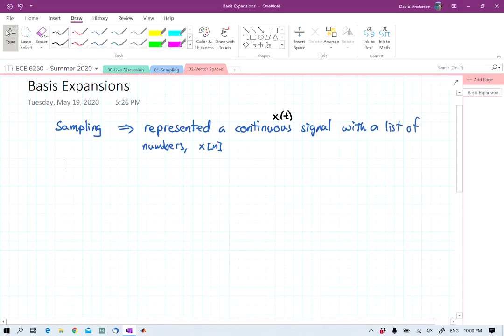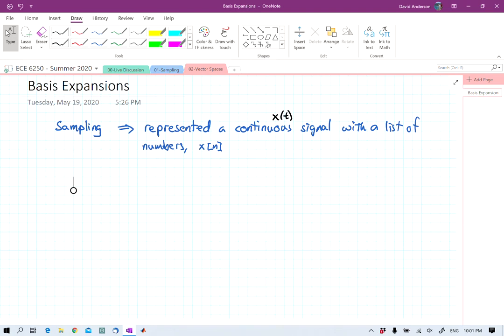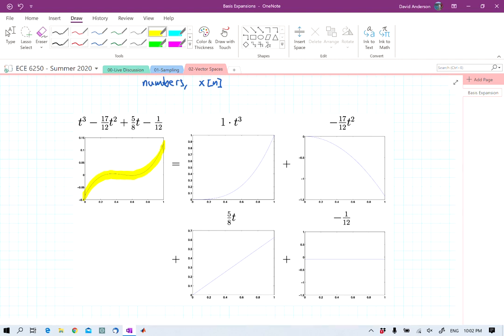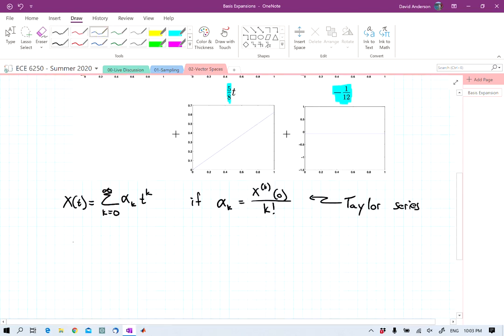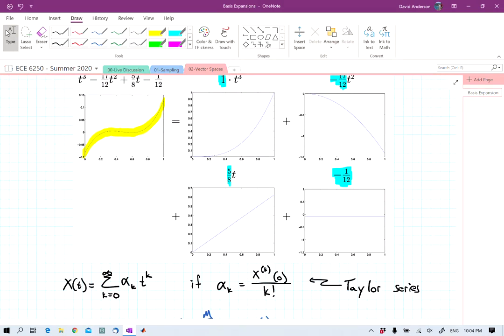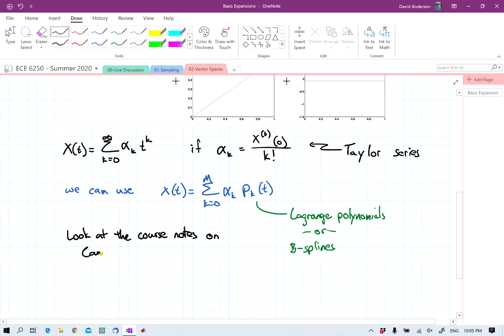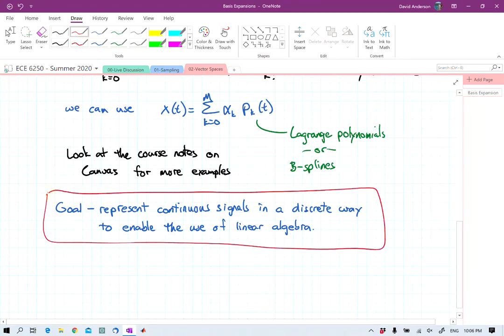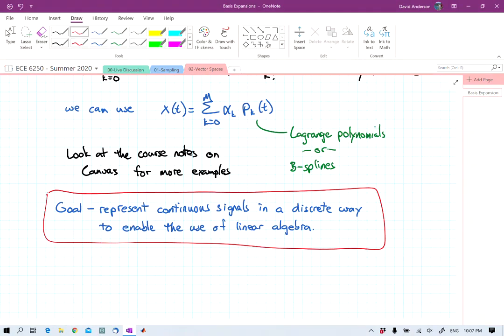ECE6250 04 Basis Expansions